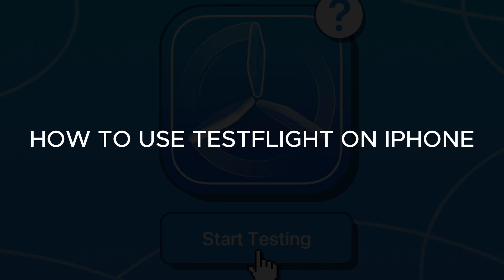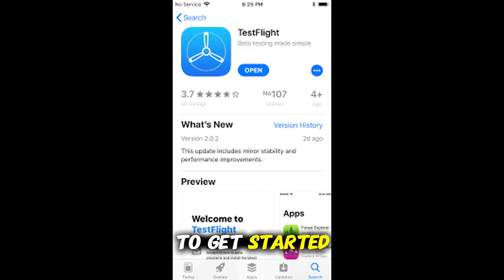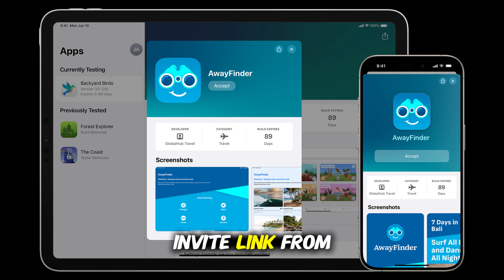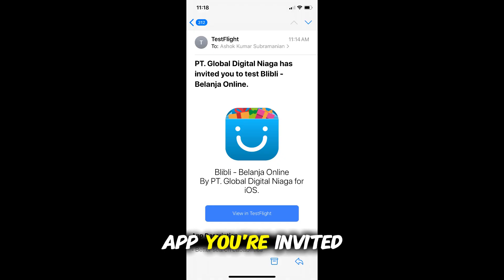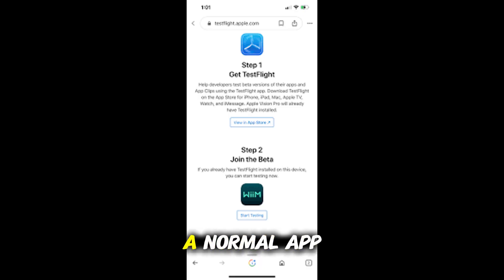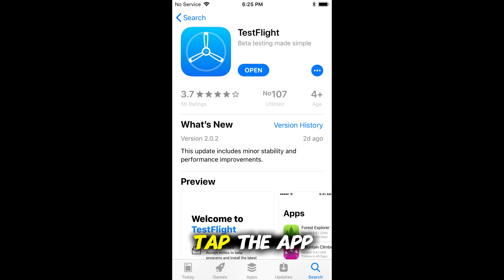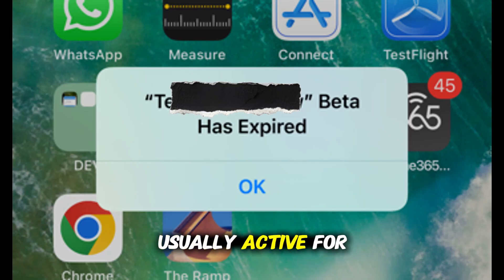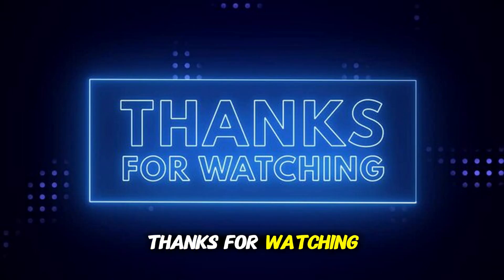How to use TestFlight on iPhone (2025) I DOUBLE Z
Want to try the latest iOS apps before they’re released? Learn how to use TestFlight on iPhone in this simple, step-by-step tutorial — perfect for beta testers and iOS enthusiasts across the USA, UK, Canada, France, and Europe.

Whether you received a TestFlight invite or public beta link, this video will guide you through installing, testing, and providing feedback on beta apps using your iPhone.

✅ What You’ll Learn:

How to download and install the TestFlight app from the App Store

How to accept beta invites via email or public link

How to install and update beta apps on your iPhone

How to provide feedback and report bugs to developers

How to manage installed beta apps and leave tests when done

📲 Compatible with:

iPhone running iOS 16, iOS 17, and later

TestFlight app (free)

Beta apps from Apple Developer Program

🌍 Ideal for users in:

🇺🇸 United States

🇬🇧 United Kingdom

🇨🇦 Canada

🇫🇷 France

🇩🇪 Germany and across Europe

💡 Great for:

Beta testers looking for early access

App reviewers and tech enthusiasts

Developers guiding testers through TestFlight

Anyone curious about iOS beta apps in 2025